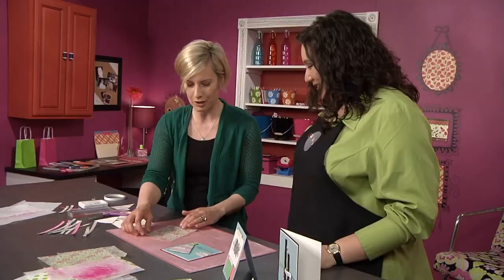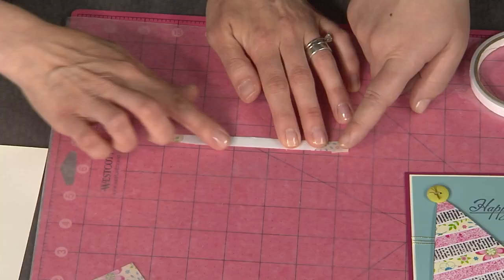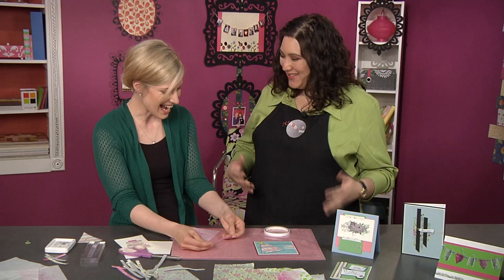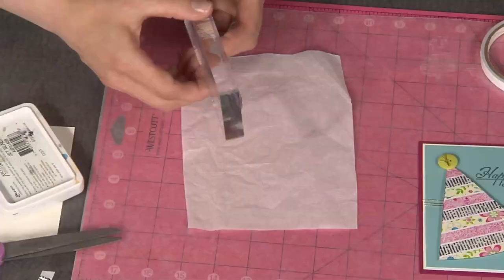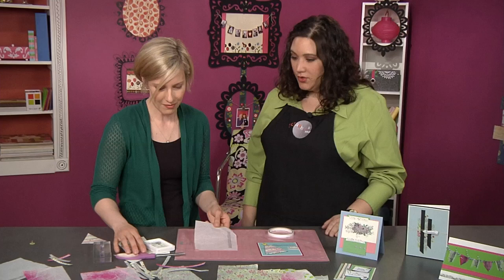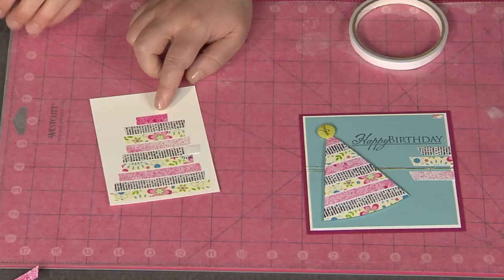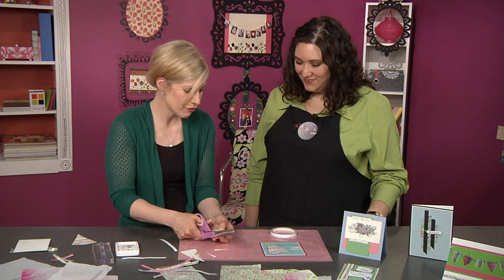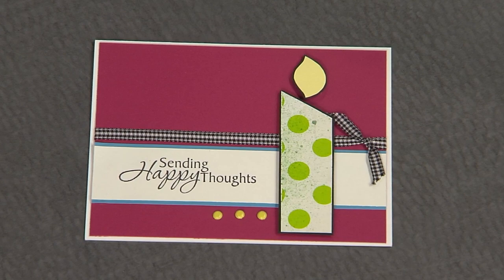Learn how to make decorative tissue tape on Scrapbook Soup with Sara Naumann (306-2)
Learn a technique for making decorative tissue tape with Sara Naumann. Tune in for great scrapbooking and paper crafting recipes. The overall theme is “lifestyle” scrapbooking as we capture everyday moments. Join host Julie Fei Fan Balzer and guest experts as they make scrapbooking a part of everyday life on Scrapbook Soup!